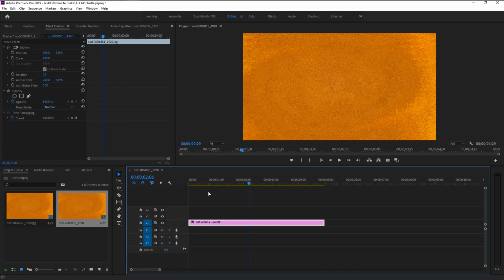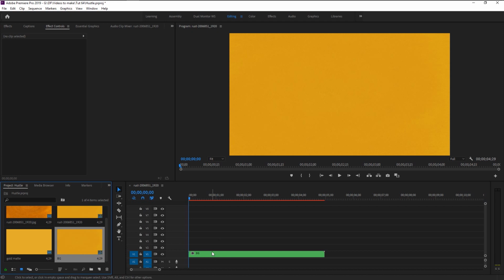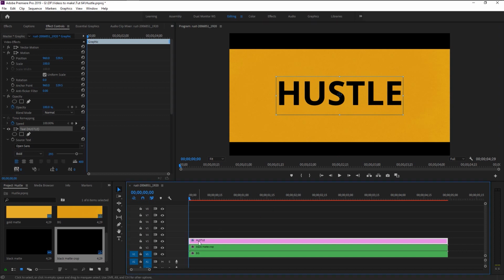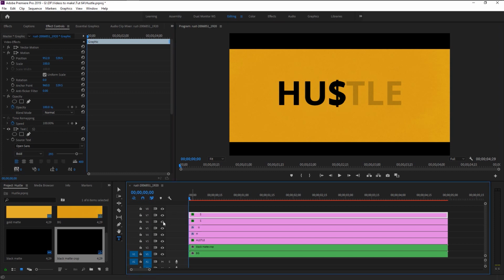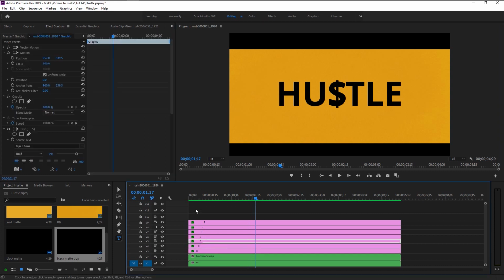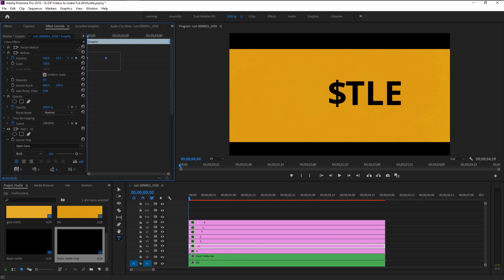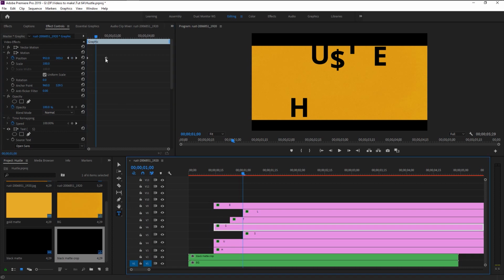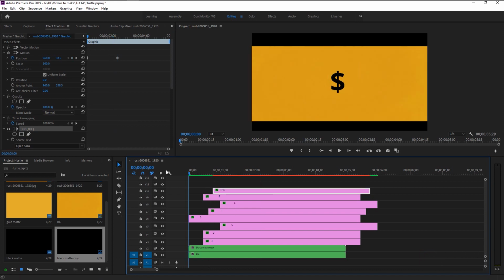How to Create "HUSTLE" Movie Title Intro Animation Effect in Premiere Pro | Tutorial